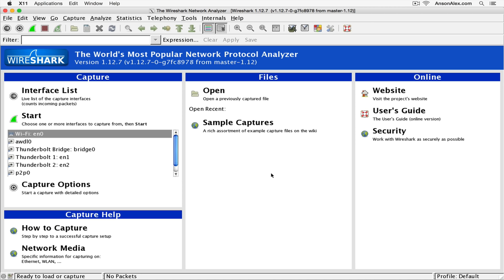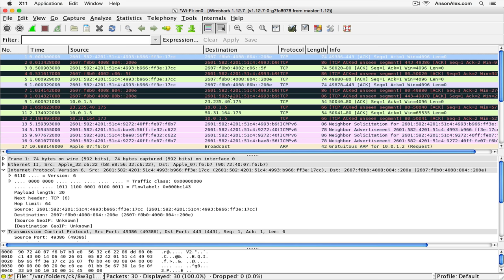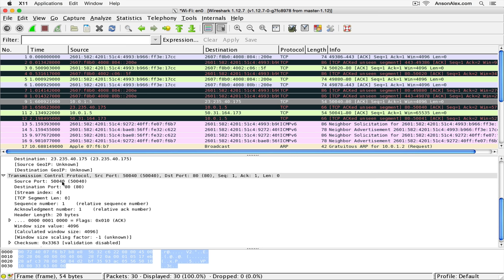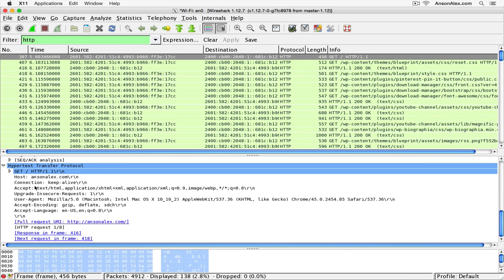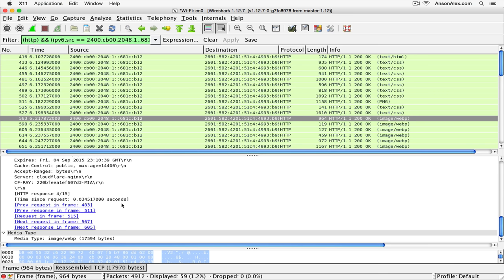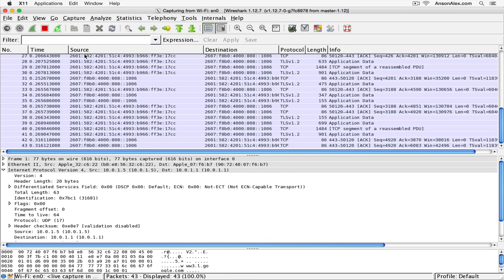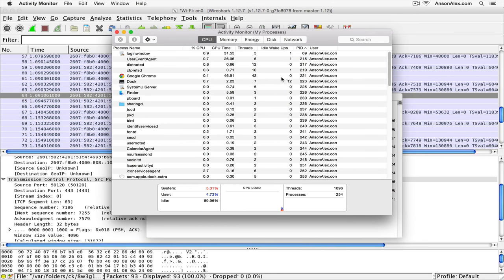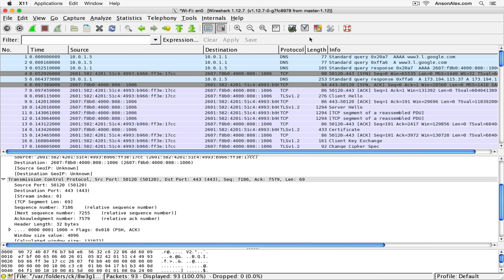Wireshark Tutorial for Beginners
Learn how to use Wireshark to track network activity, view specific frame, tcp, ip and http information, view specific packets being sent and received on the network, view information within those packets and spot malicious or suspicious network behavior.

📋 Table of Contents:

Intro: 00:00
Selecting an interface to use for capture: 01:01
Reviewing captured packets: 01:43
Modifying time format: 02:10
Reviewing specific captured packets: 03:04
Reviewing http requests: 04:38
Using filters in Wireshark: 05:06
Finding malicious traffic with Wireshark: 08:24
Finding what application / process is sending packets: 10:14
Modifying Wireshark color rules: 13:25

🧩 Related Content:
More Wireshark information on AnsonAlex.com: